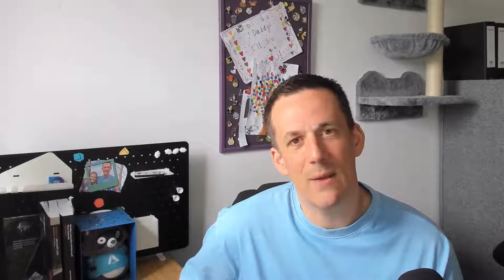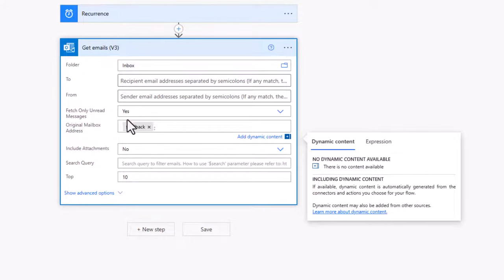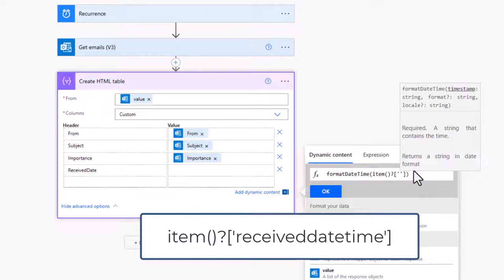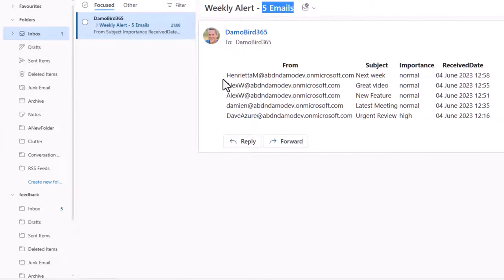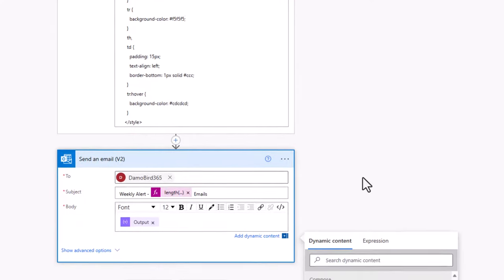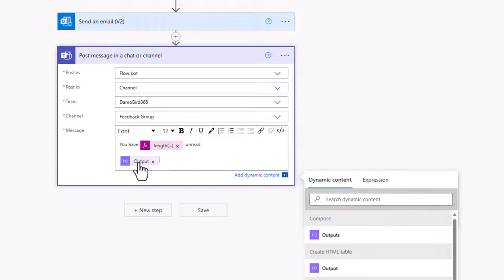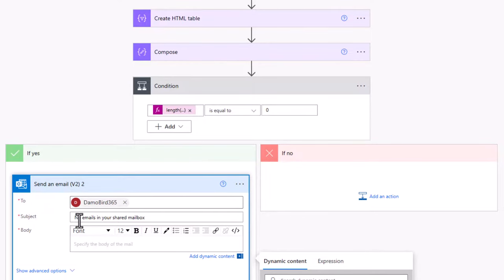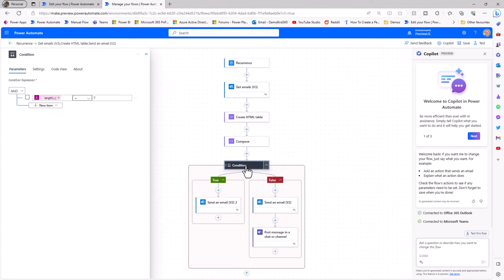Monitor shared mailbox with Power Automate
In this tutorial, I will walk you through the process of monitoring a shared mailbox using Power Automate. With this automation, you'll be able to receive a weekly summary of email count, subject, sender, and received date either via email or directly to Microsoft Teams. As a bonus, we'll also explore the new Power Automate Designer (in preview), preparing you for upcoming changes.

Managing shared mailboxes efficiently is essential for teams and organizations to stay organized and ensure timely responses. By leveraging the power of Power Automate, you can automate the process of monitoring shared mailboxes, saving time and effort.

00:00 Intro
00:45 Shared Mailbox Overview
01:06 Building a flow
02:15 Using get emails action
03:22 Creating an html table
05:39 Sending an email alert
06:38 Testing the solution
07:16 Adding CSS Style to Table
09:13 Testing the solution with styled HTML Table
09:38 Post alert to Teams
11:19 Testing of Post to Teams
12:08 Adding in a condition for NO Emails
13:19 Testing the conditional logic
14:14 Old vs New Designer in Preview
15:11 Outro